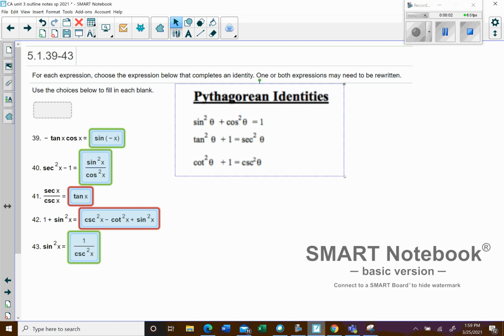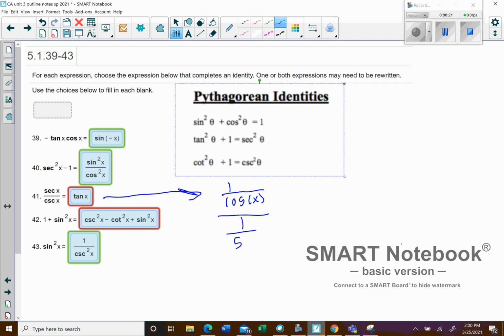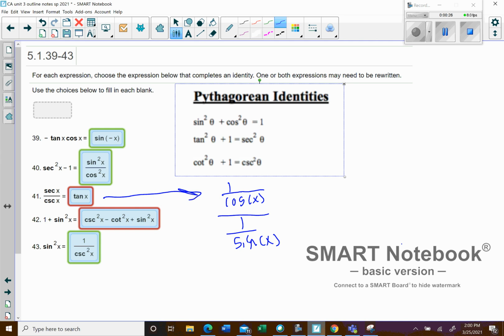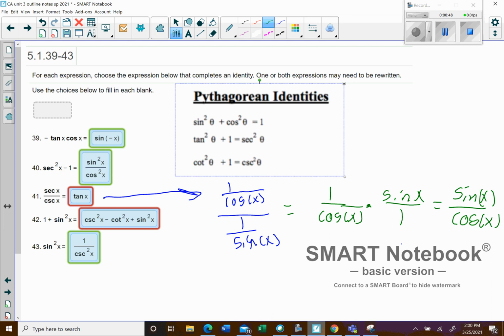Trig 5 1 39 43